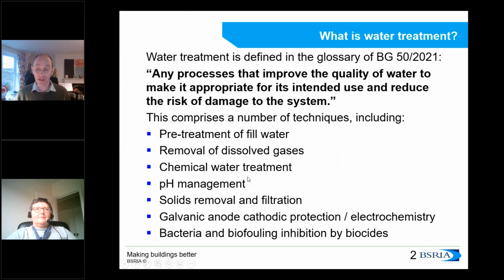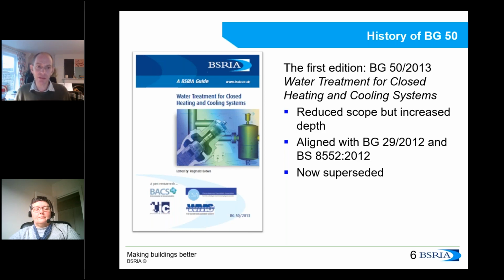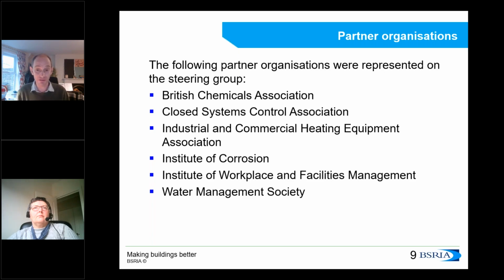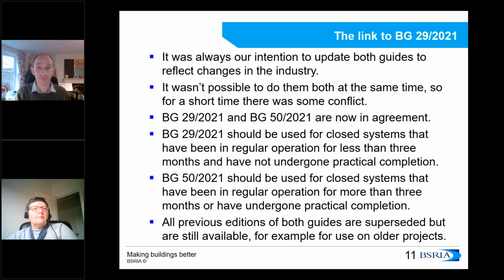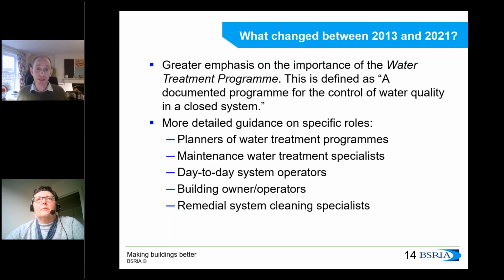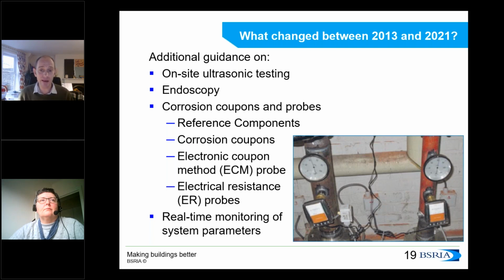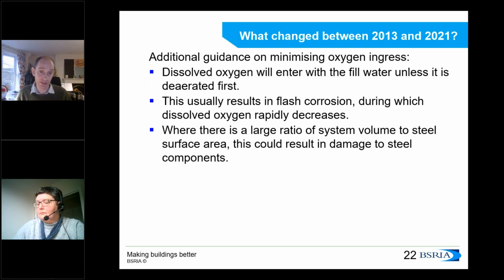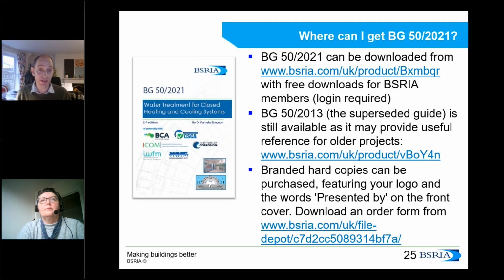Introducing BG 50 2021 Water Treatment for Closed Heating and Cooling Systems 1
BSRIA launched the Water Treatment for Closed Heating and Cooling (BG 50/2021) which superseded BG 50/2013. In this webinar, BSRIA Publications Manager, David Bleicher, outlines the rationale for the update to the guidance along with changes made.